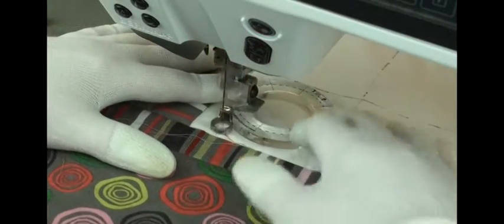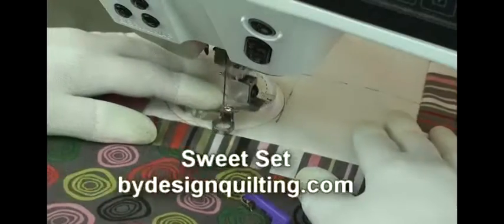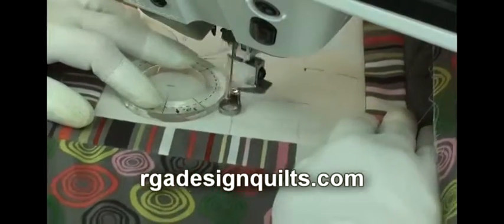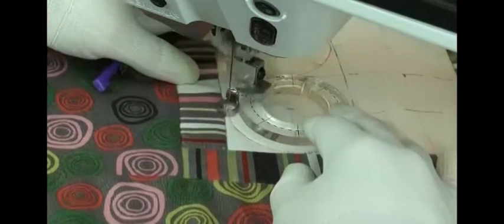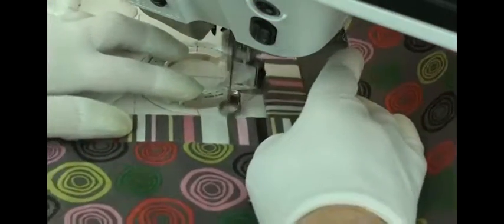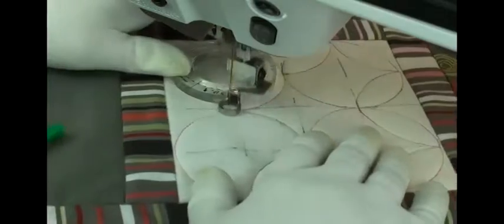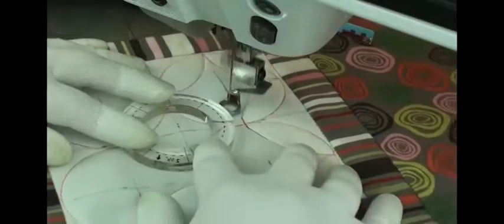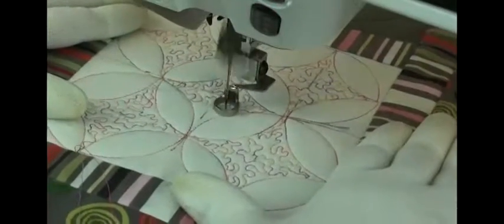Wineglass with Circle Template & Ruler Foot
Quilt a traditional wineglass design using a ruler foot and circle template on a domestic sewing machine or a long arm machine.